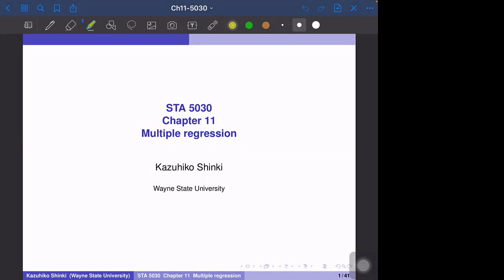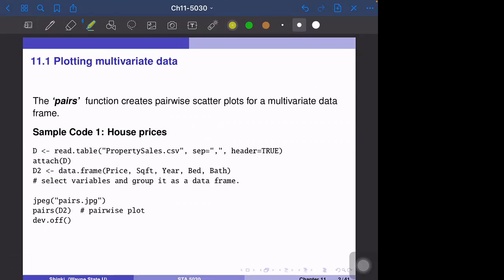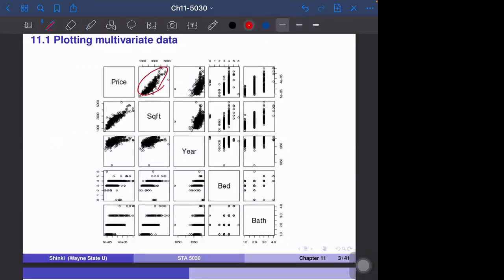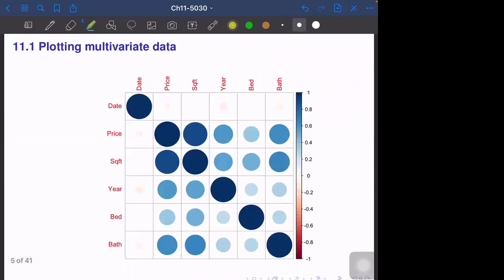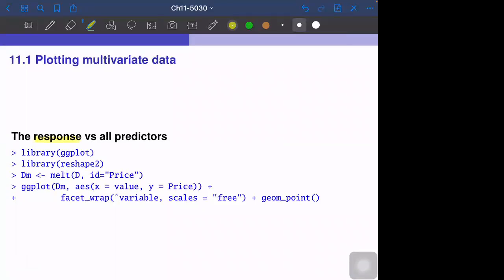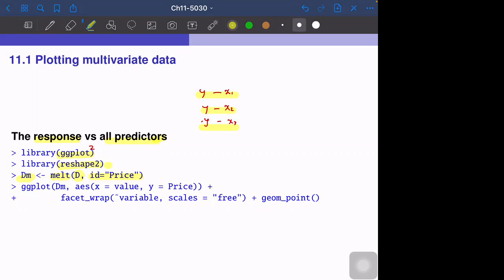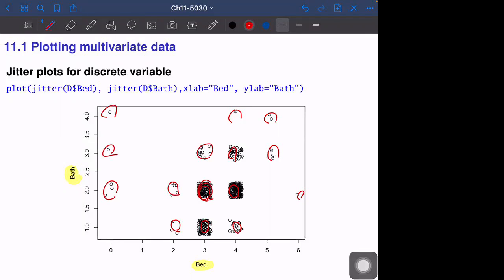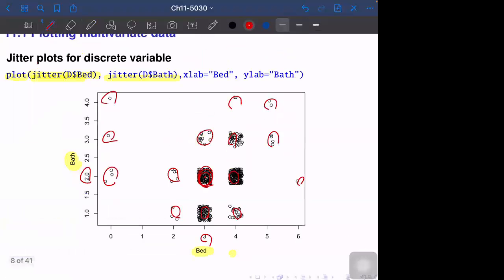5030-11-10-4: Ch11.1 Plotting Multivariate data